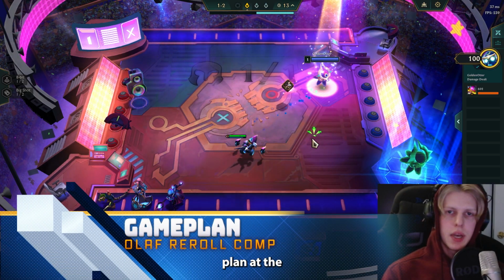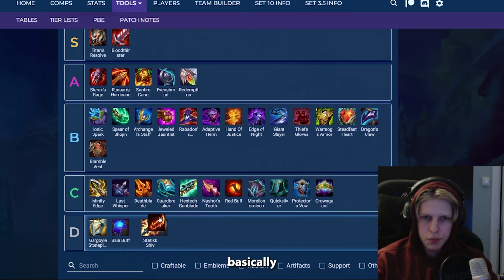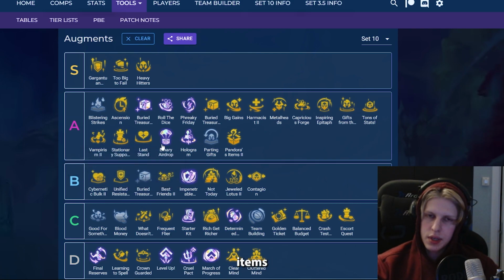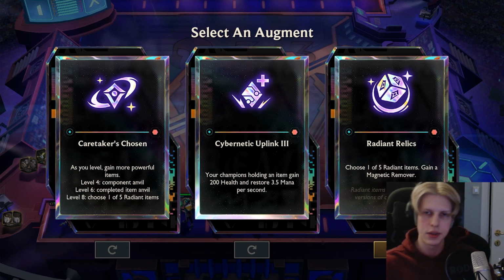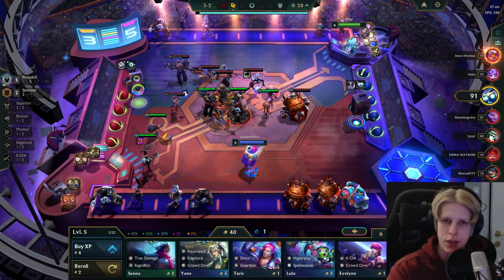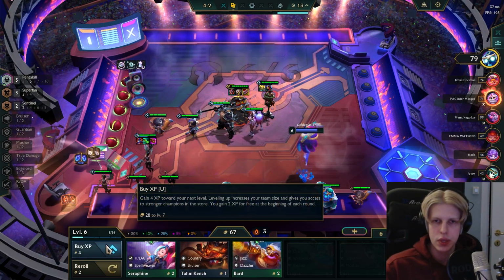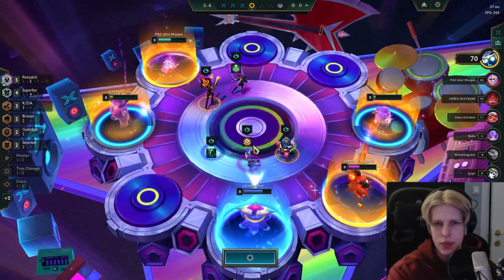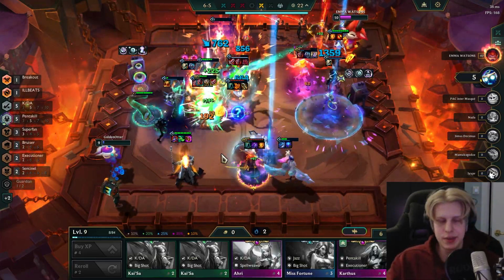If You Learn To Play This You Will Climb INFINITE In TFT Set 10!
Welcome to the bruiser Olaf comp guide for TFT Set 10! Learn the best strategies, team composition, positioning, and itemization to confidently climb the ranks. Defeat the competition with the strength of the bruiser Olaf comp Let's dive in!

Timestamps:
00:00 - Olaf comp guide
00:15 - Who is GoldenOtter?
00:45 - Olaf comp guide
00:57 - Olaf reroll gameplan
01:52 - Traits & units
03:25 - Items
07:09 - Augments
12:48 - Headliner
13:12 - Positioning
14:12 - Olaf Game
14:55  - Radiant Relics
19:05 - Healing orbs
22:28 - Stationary Support III
34:00 Thank you for watching! :D

🎵 Music artist➤Chillpeach